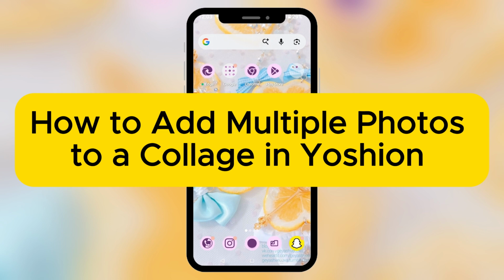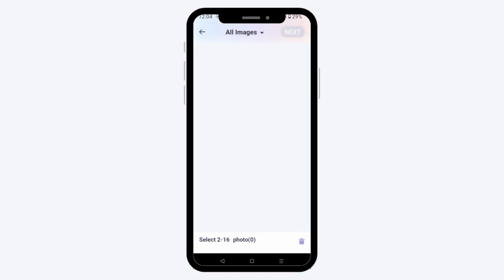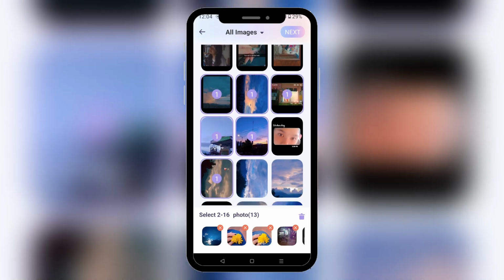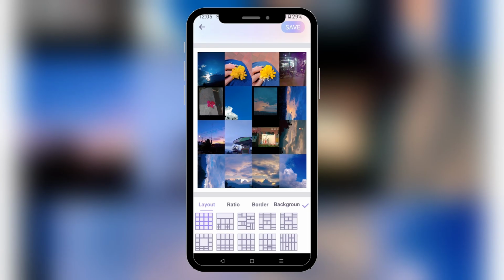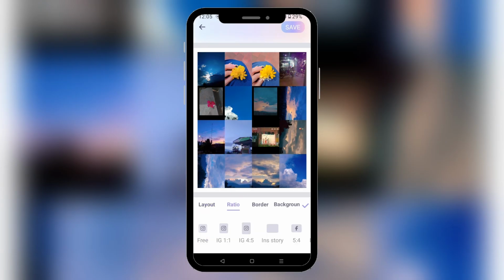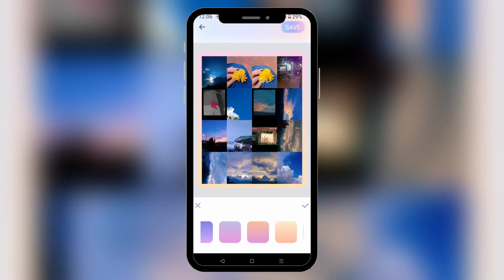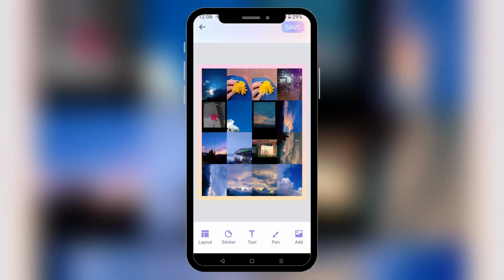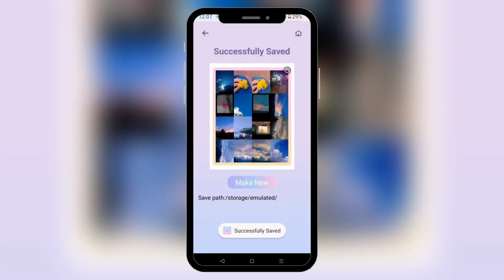How to Add Multiple Photos to Collage in Yoshion App 2025?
In this video, you’ll learn how to add multiple photos to a collage in Yoshion App and create stunning visual layouts in just a few steps. The Yoshion photo collage feature allows you to select and combine several images into one creative frame — perfect for showcasing memories, travel moments, or aesthetic edits. Simply open the Yoshion app, tap on the “Collage” option, and select multiple photos from your gallery. Once added, you can resize, reposition, rotate, or replace photos, and even adjust background colors, borders, and spacing to make your collage look professional. This tutorial also shows how to use grid and free collage modes in Yoshion, so you can explore both structured and flexible layouts. Whether you’re designing a family collage, mood board, or story post, this guide will help you understand how to add multiple photos in Yoshion App easily and creatively.